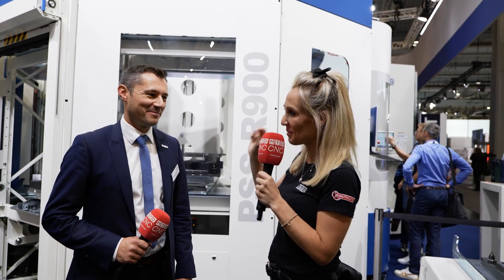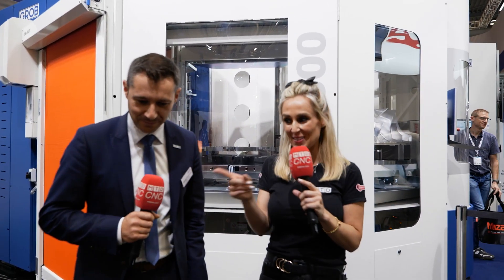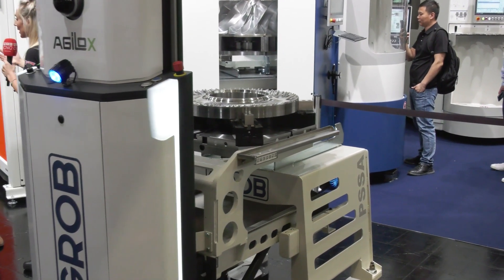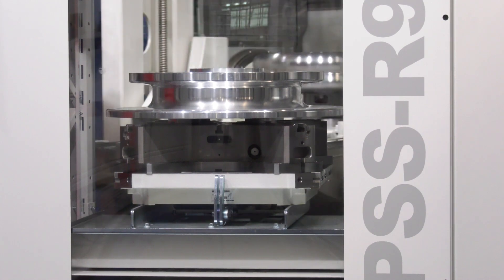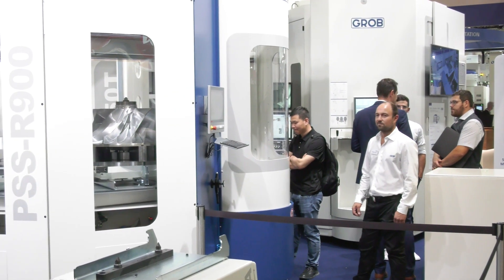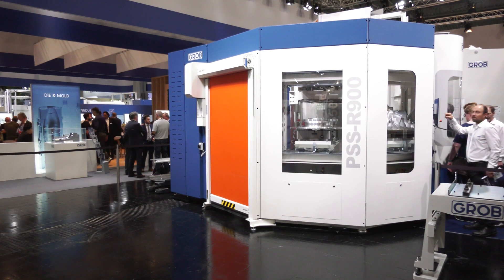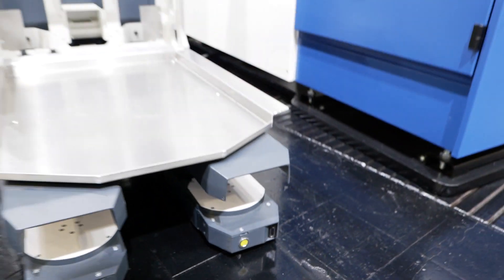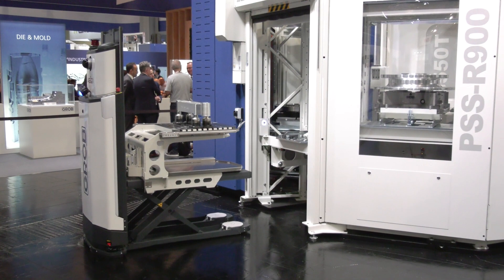Next-Level Automation: How Automatic Guided Vehicles Transform Flexibility in GROB Machining C...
Are you struggling to keep up with ever-changing manufacturing demands? In this video, we explore GROB's innovative solution: Automatic Guided Vehicles (AGVs) feeding material to their machine tools.

Join Lyndsey Vickers and Tobias Trautmann at EMO 2023 as they discuss how this next-level automation not only increases operational flexibility but addresses skill gaps and labour shortages as well. The AGV is the Swiss Army knife of the manufacturing floor, capable of everything from material transport to emptying chip conveyors—saving you valuable time and costs.

What sets this automation apart is its adaptability. You can start small, simply using the AGV for loading and unloading, and later expand its functions to meet your unique production needs. We'll get into specifics like how the AGV intelligently manages tooling requirements and what its introduction means for the future of precision engineering.

Interested in transforming your production process? Your engagement helps us to continue bringing you cutting-edge solutions in manufacturing.

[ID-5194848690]